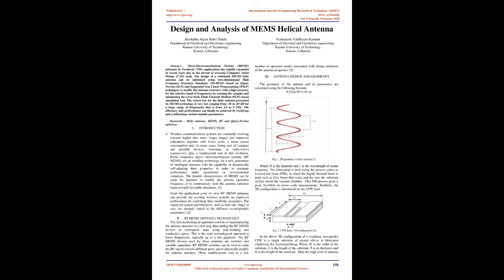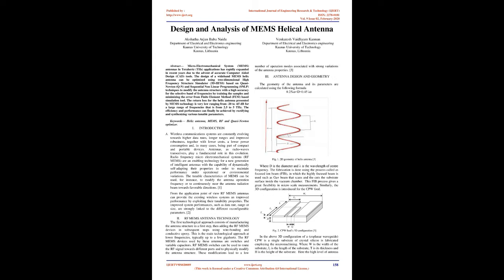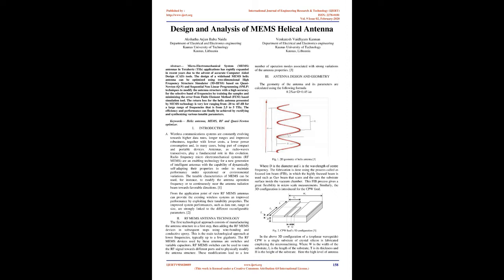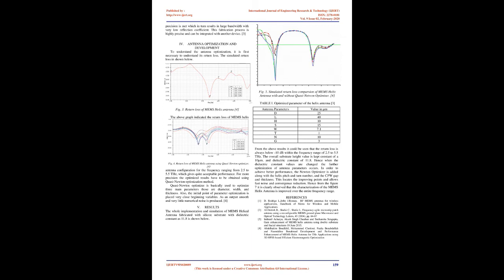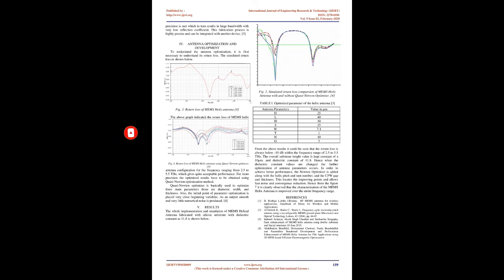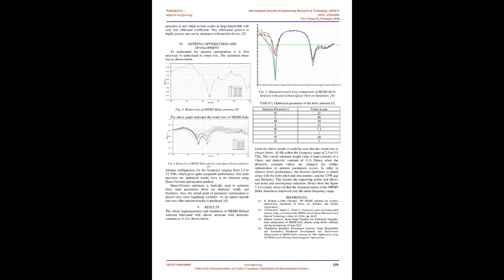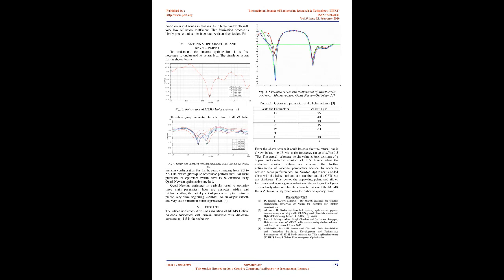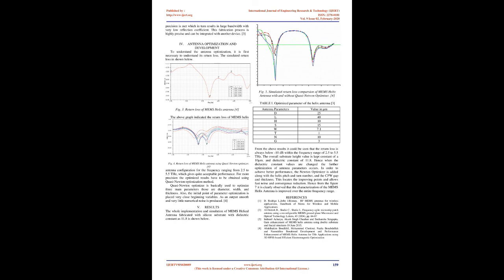Design and Analysis of MEMS Helical Antenna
Akshatha Arjun Babu Naidu , Venkatesh Vaidhyam Kannan

Micro-Electromechanical System (MEMS) antennas in Terahertz (THz) applications has rapidly expanded in recent years due to the advent of accurate Computer Aided Design (CAD) tools. The design of a wideband MEMS helix antenna can be optimized using tree-dimensional High Frequency Structure Simulator (3D-HFSS) based on Quasi- Newton (Q-N) and Sequential Non Linear Programming (SNLP) techniques to modify the antenna structure with a high accuracy for the selective band of frequencies by training the samples and minimizing the error from Finite Element Method (FEM) based simulation tool. The return loss for the helix antenna presented by MEMS technology is very low ranging from -20 to -65 dB for a large range of frequencies that is from 2.5 to 5 THz. The efficiency and performance can finally be achieved by rectifying and synthesizing various tunable parameters.